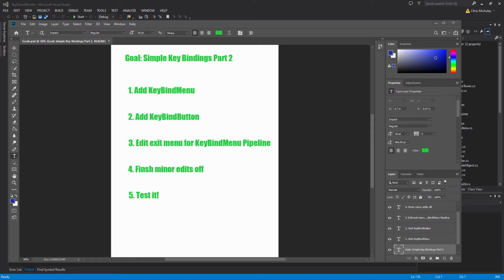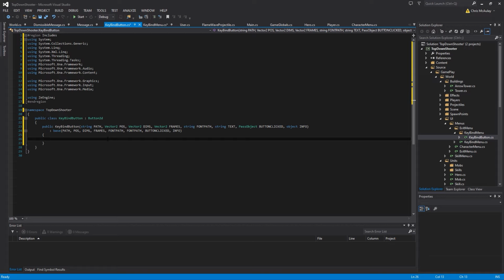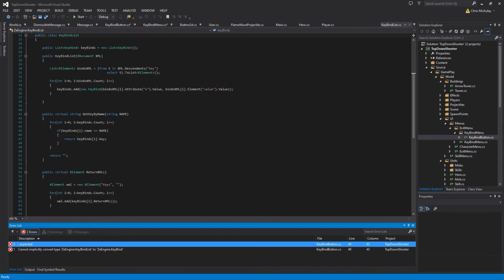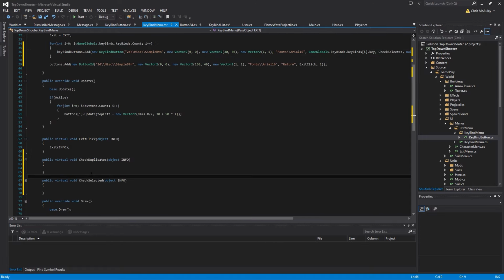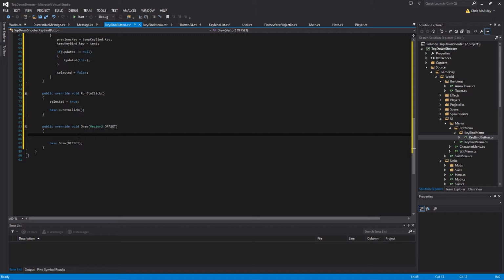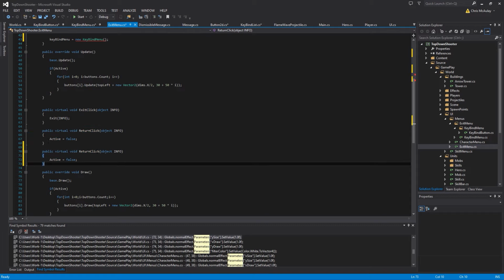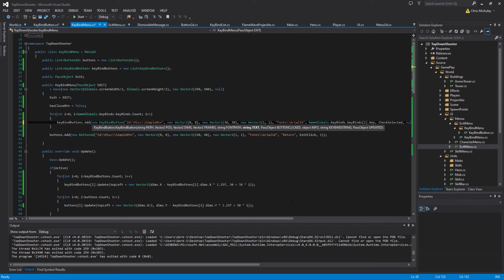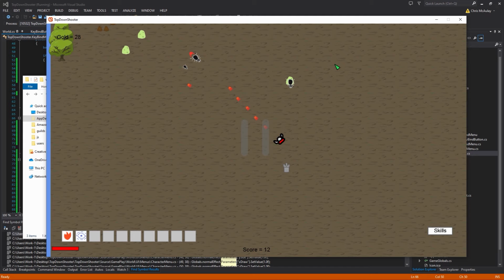Simple Key Binds Part 2 - Monogame Game Dev tutorials C# - Pt 54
This tutorial is the first step towards adding key binds to the game / engine. This has been a frequently requested topic over the last year, and now hopefully it will help you all out ;)

Language: C#
Framework: Monogame